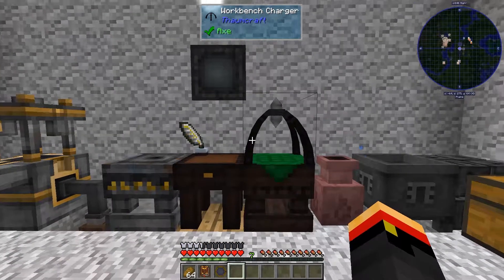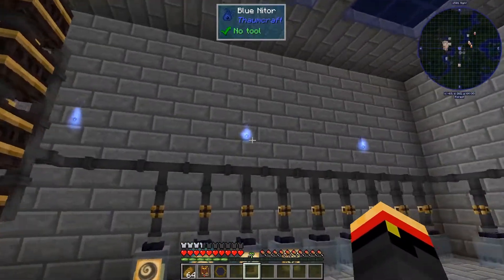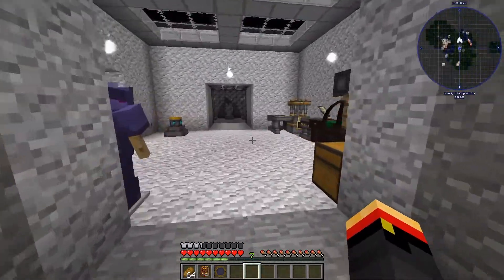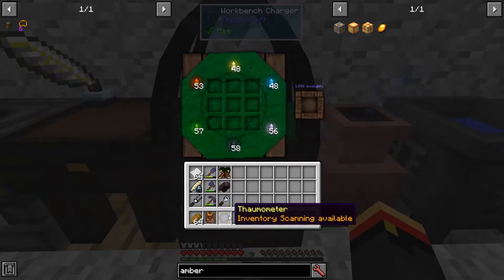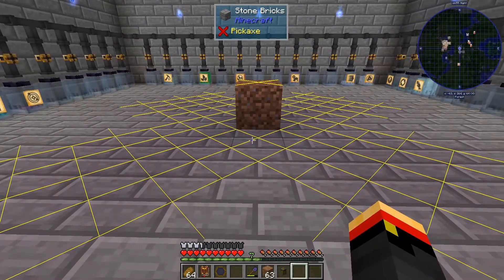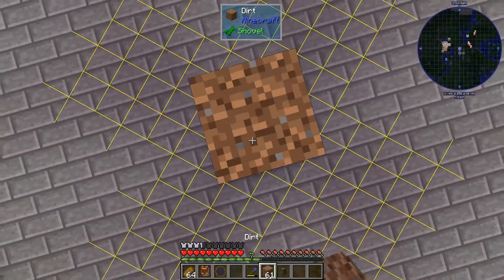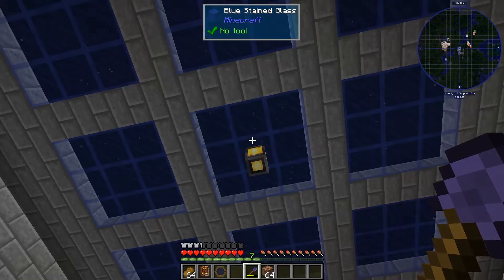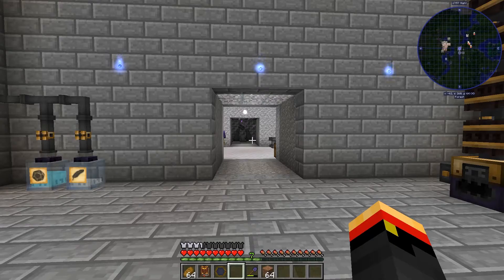Thaumcraft Quick 6 - E24 Arcane Lamp